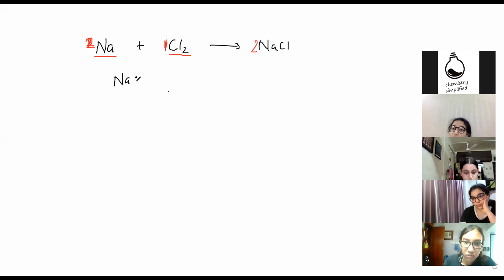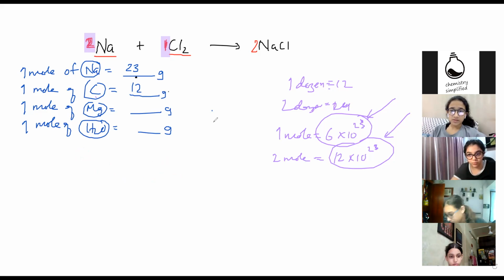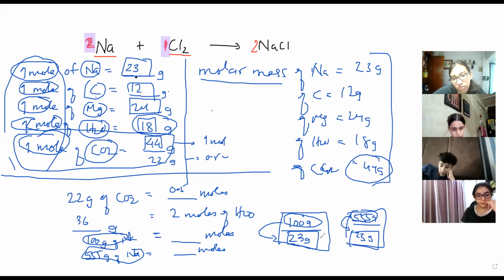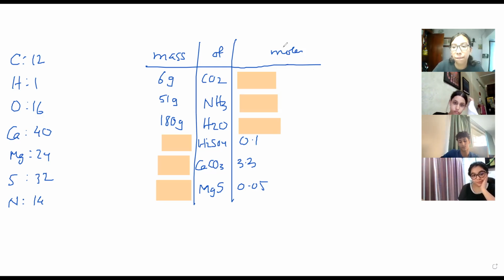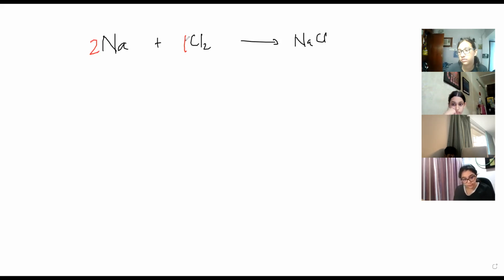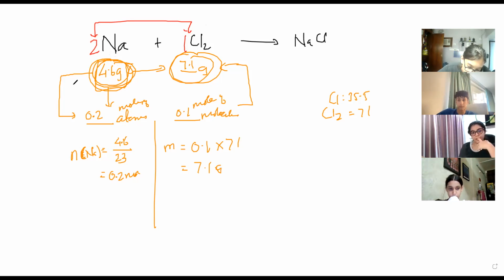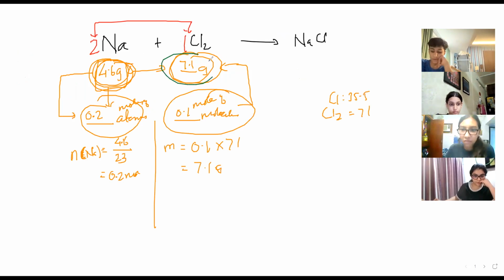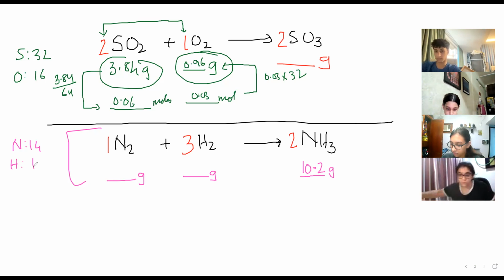IG moles intro and mass to mass sums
STOICHIOMETRY
HOW TO USE COEFFICIENTS IN THE EQUATION
TO FIND MASS OF ONE SUBSTANCE FROM THE MASS OF ANY OTHER SUBSTANCE IN THE EQUATION